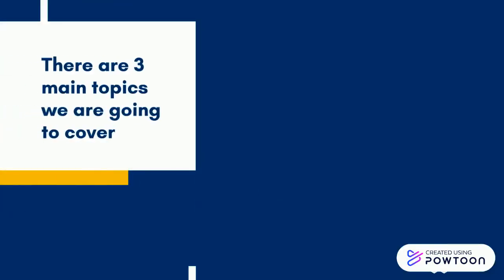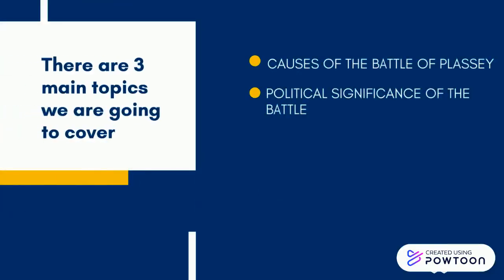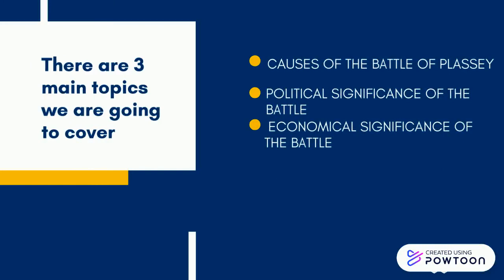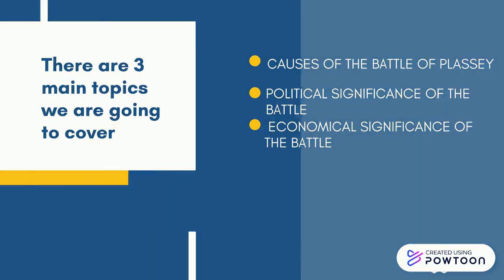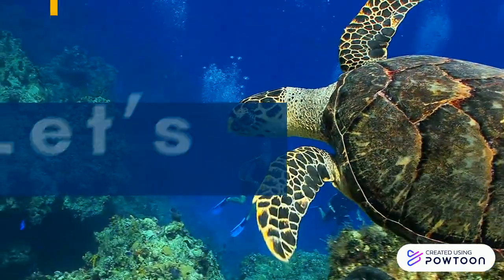BATTLE OF PLASSEY